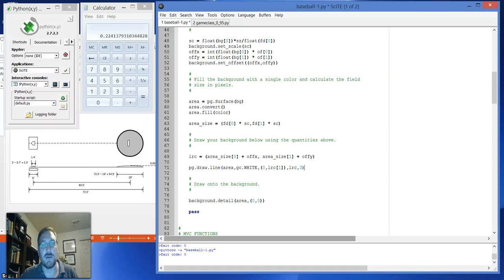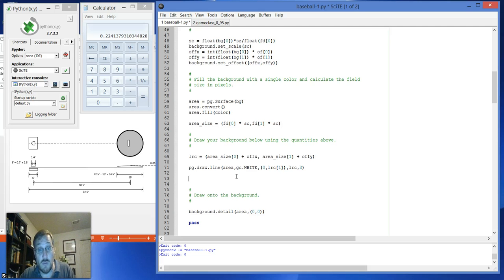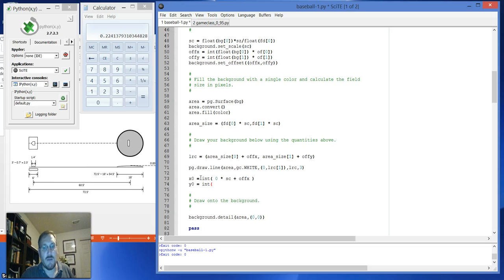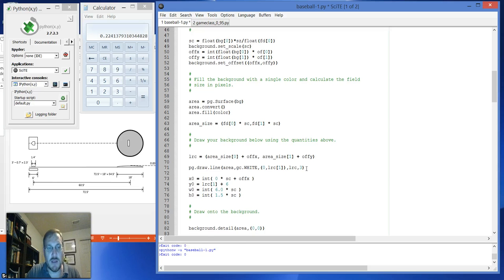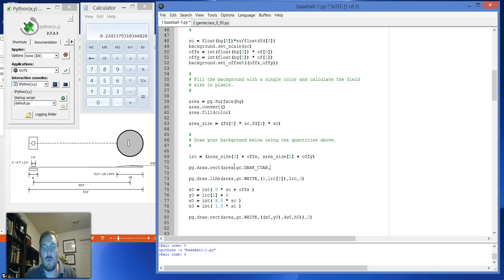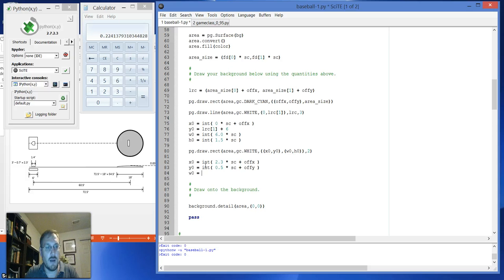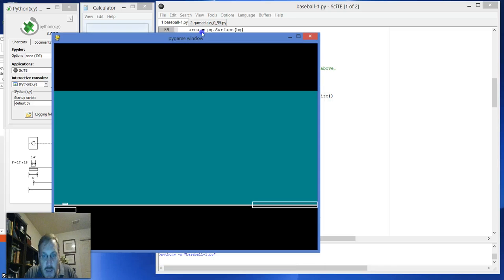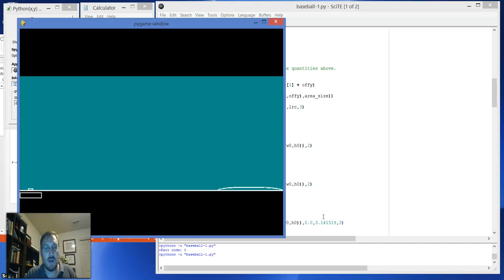BB3b - Baseball Background II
I finish up the background -- after I change how the draw_field() function works.  Mostly just drawing stuff.